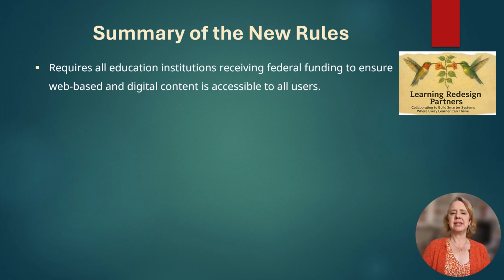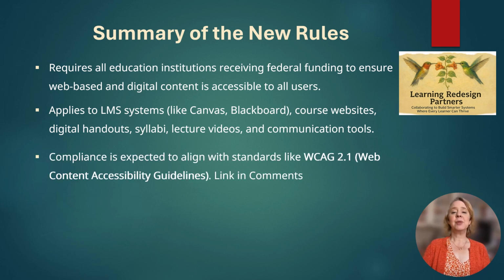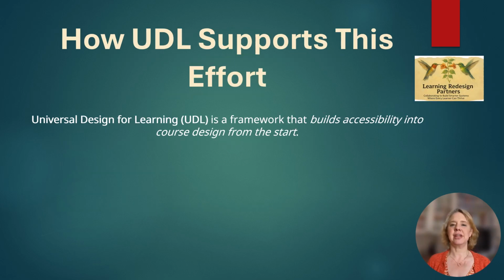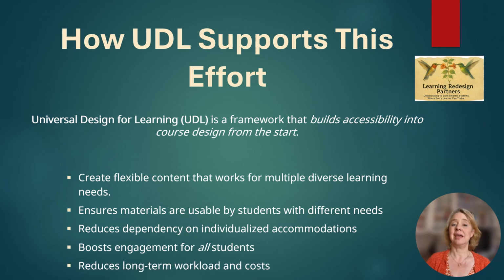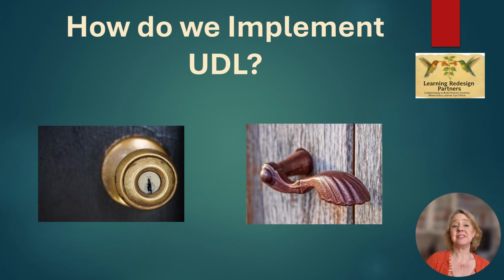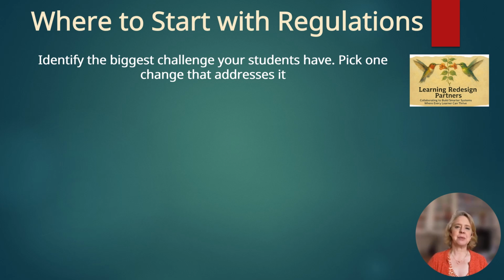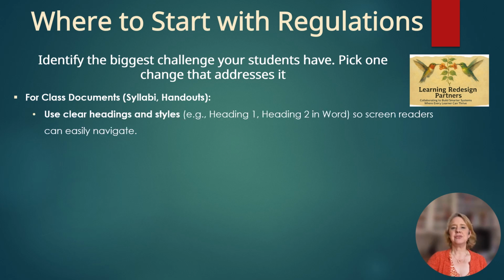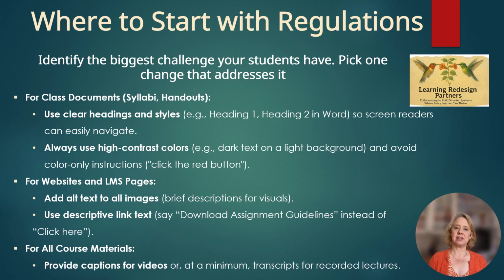New Accessibility Rules for Educators: Start Using UDL Today | Educator’s Edge Episode 1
Welcome to Episode 1 of Educator’s Edge! I’m Mandie Mauldin, Founder and Learning Systems Architect at Learning Redesign Partners.

🚨 New federal accessibility regulations now require all schools and colleges receiving federal funding to make digital content accessible — including your LMS, syllabi, videos, and course materials. But don’t worry — you don’t have to figure it out alone.

In this episode, you'll learn:
✅ What the new accessibility requirements mean for you
✅ How Universal Design for Learning (UDL) simplifies implementation
✅ 5 practical, low-lift changes you can make today
✅ How UDL saves time, reduces costs, and supports all learners

Whether you teach in K–12 or higher ed, this episode gives you tools to make your learning environments compliant and more inclusive.

🛠️ Resources mentioned:
• WCAG 2.1 Guidelines Summary (link in comments)
• Accessibility Starter Checklist – Downloadable
• Transcript & Vlog Notes – See Description

📅 Next episode drops May 20: Learn how accessibility boosts student success and retention!

💬 Got questions? Post them in the comments — I answer real educator questions in every episode.